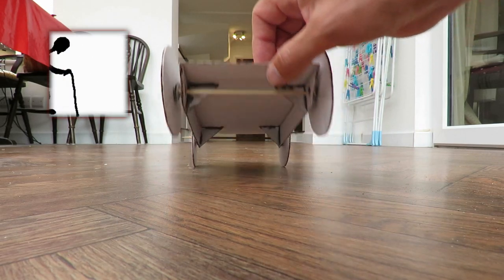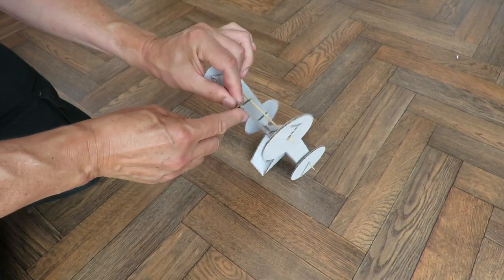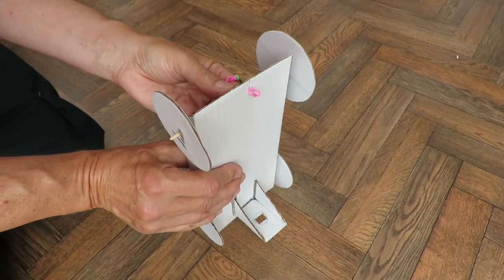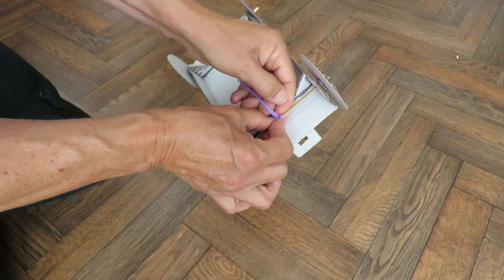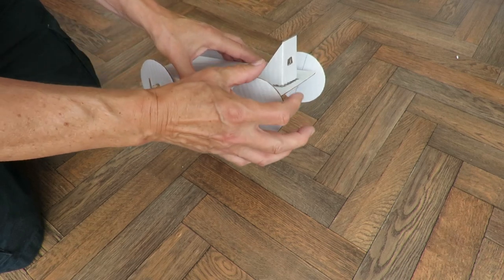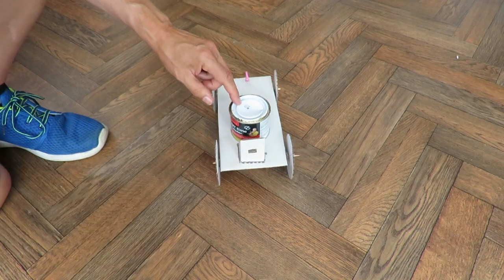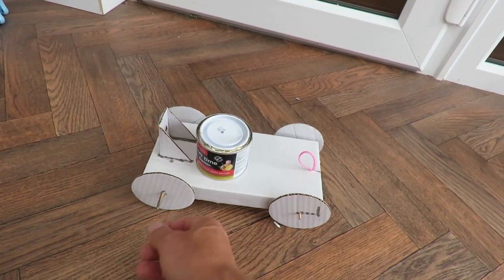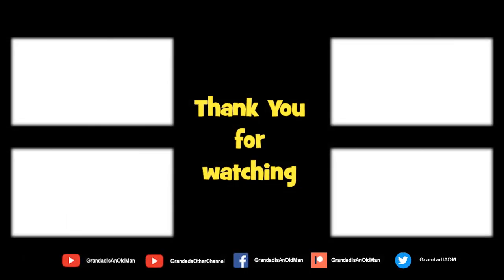Cardboard - Balloon or Rubber Band powered car CONVERSION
Main components
Cardboard
Bamboo BBQ skewers
Balloon
Plastic tube
Rubber bands
Sharp knife
Scissors
Superglue